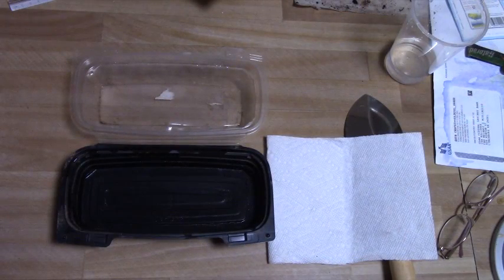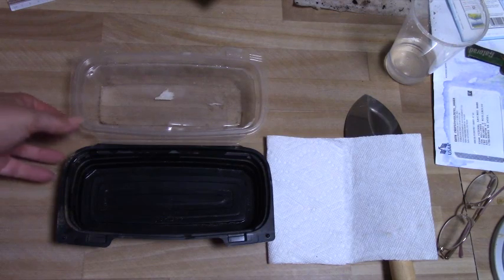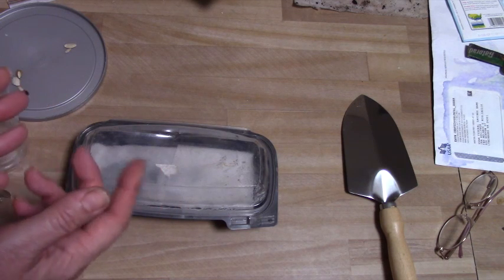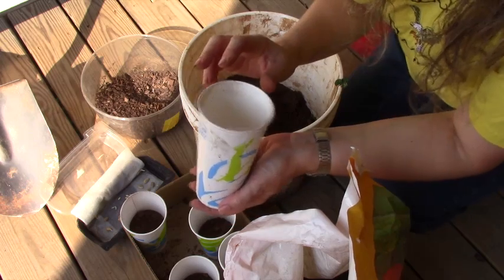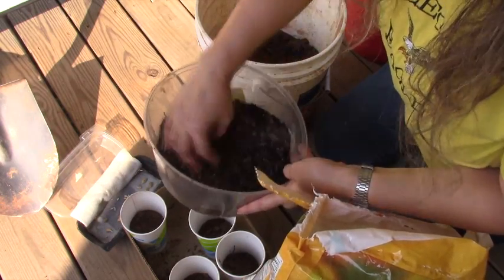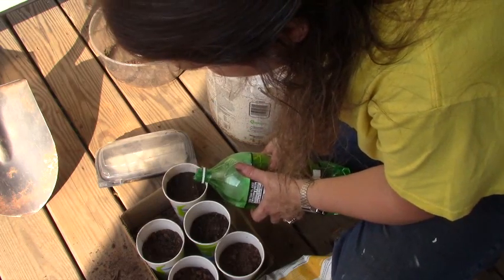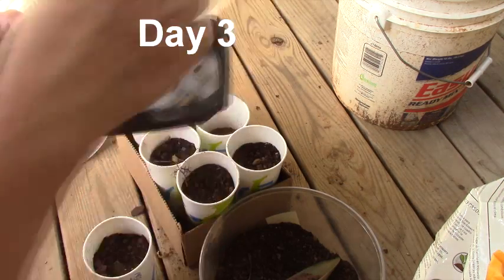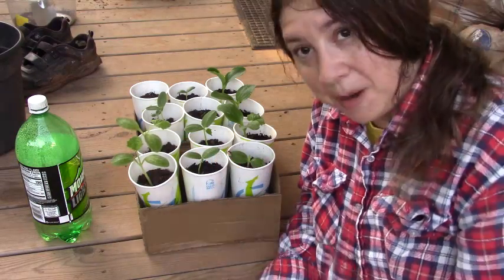Migg's Urban Garden: Quick Sprout Seeds for a Second Crop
Starting second crop of Cucumber, yellow squash, and zucchini. Seed to transplant in 7 days using my favorite recycled containers. **Urban gardens are noisy! Use the Closed Caption to help.**